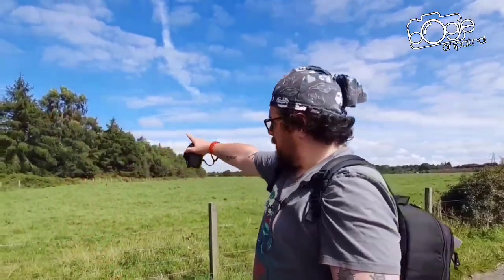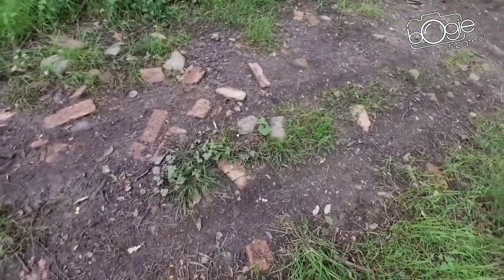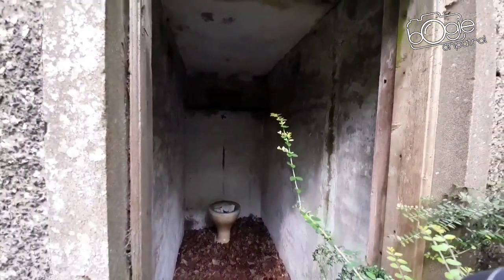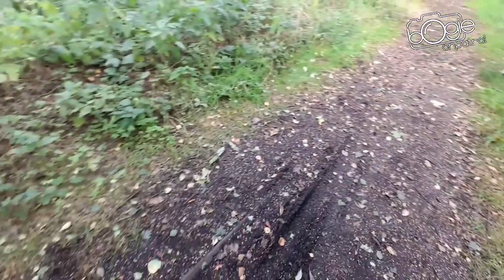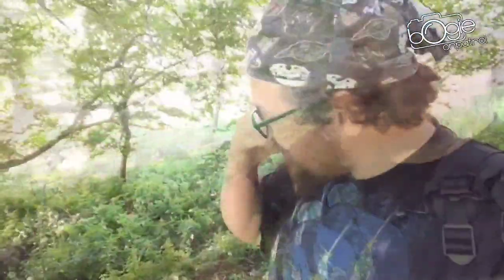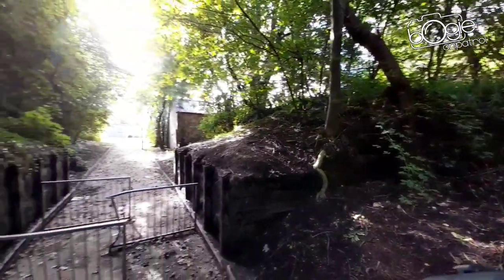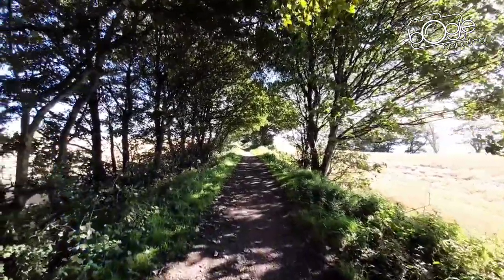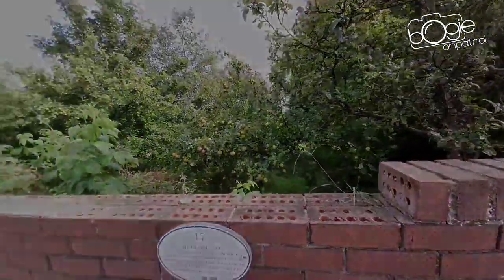Exploring Route of Wemyss Railway (Thornton to Buckhaven)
The Wemyss Private Railway was a network of lines, sometimes known as the Wemyss Estate Railway. The lines were a group of mineral and other railways in Fife, Scotland, mainly on the land of the Wemyss family. They were built to connect coal pits to harbours and the railway network, for the use of tenants of the Estate. The Wemyss and Buckhaven Railway was built at the expense of the Wemyss Estate and carried passengers; it was later sold to the North British Railway.
When numerous collieries needed a railway connection the Wemyss Estate built a connecting line to Methil Harbour and improved the harbour itself. The local network became known as The Wemyss Private Railway and the Estate's interest was transferred to the Wemyss Coal Company. These terms have been used interchangeably by authors.
The collieries were nationalised in 1947 and the sidings connections at the pits followed; the main line railways of Great Britain were nationalised in 1948, but the central section, now known as the Wemyss Private Railway remained in private hands. However the mineral activity in East Fife declined and in 1970 the Wemyss Private Railway closed down.